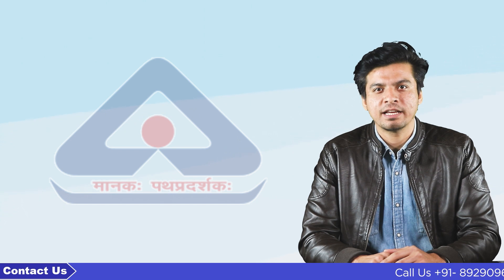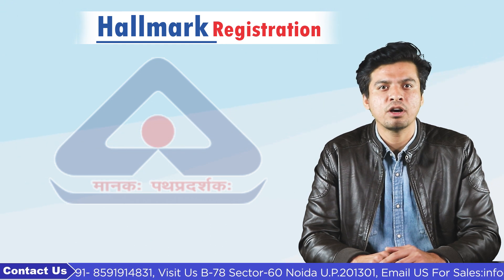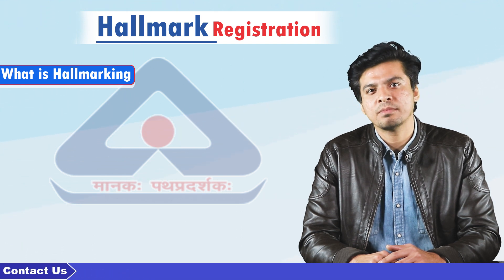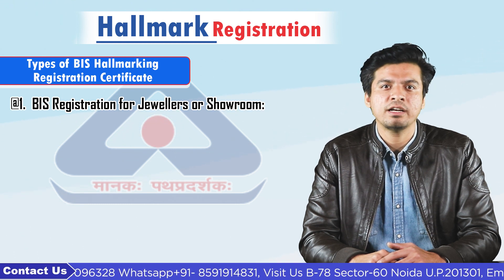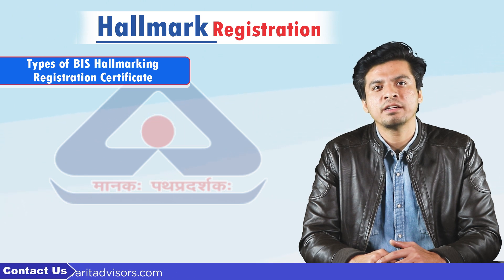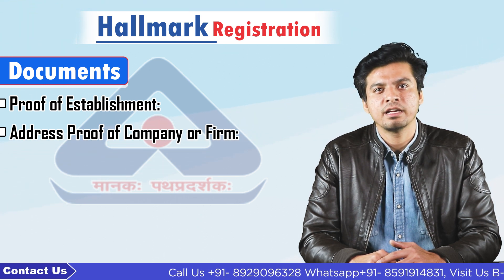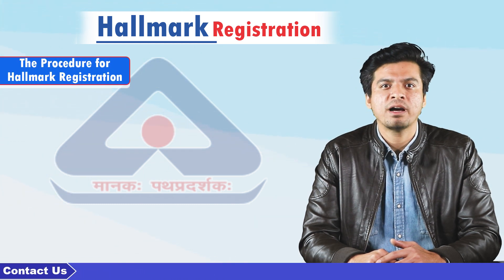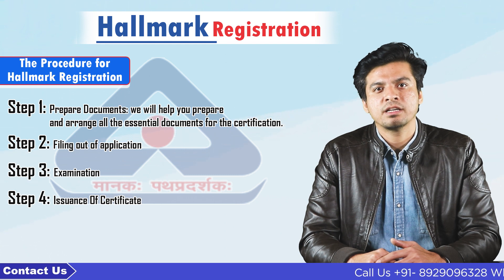Hallmark Registration | How to Apply For BIS Hallmark License? | Swarit Advisors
In India, mostly women have been more interested in gold for years, and gold is always a very safe & secure investment for Indian local during a tough time. Hence, to protect users from adulteration and obligate jewellers to maintain jewellery purity, the Bureau of Indian Standards (BIS) started a jewellers Registration scheme. BIS established the Gold Hallmarking scheme in 2000 & a Silver Hallmarking Scheme in 2005.

What is Hallmarking?

It is the correct determination & official recording of the equivalent content of precious metals (such as gold and silver) in precious metals articles. Thus, hallmarking schemes are to safeguard the public against adulteration & to obligate all the manufacturers to maintain legal standards of fineness. In India, mainly two metals, gold and silver, have been conducted under hallmarking.

Importance of Hallmark Registration Certification

1. It quickly boosts your business;
2. It gives a purity guarantee to jewellery products;
3. It provides users contentment and raises trust among customers;
4. The Certification added value to the precious stone & trust in jewellery;
5. Deliver legal defence against any violation.

Type of BIS Hallmarking Registration Certificate

In India, there is two types of BIS Hallmarking Registration Certificate, and you can examine the same below:
1. BIS Registration for Jewellers or Showroom: BIS Hallmark Registration is mandotaryfor jewellers to manufacture or sell gold & silver jewellery. Under the Hallmarking Scheme, BIS grants Hallmarking to jewellers for the specified place. Jeweller those who wants to sell BIS Hallmarked gold jewellery, first receive Hallmark Registration by BIS for each of their sales outlets. BIS-regis jewellers can have their jewellery hallmarked at BIS Assaying & Hallmarking Centres.
2. BIS Registration of Assaying & Hallmarking Centre: A Hallmarking Centre is a BIS certified marking centre or third party evaluation centre the purity of precious metals is examined & stamped. BIS recognition is required for the centre, and the A&H centre can apply for BIS Registration.

Documents Required for Hallmark Registration

Following are some significant documents required for Hallmark Registration:

• Proof of Establishment:
1. Certificate of Registration grant by Registrar of companies along with MOA.
2. Registered or Notarized Partnership Deed in case of the applicant is a Partnership Firm.
3. GST Registration Certificate indicates the status of the firm as a proprietorship firm.
4. Certificate from a CA (Chartered Accountant), if an applicant is a proprietorship firm or any other document like trade license indicating firm as a proprietorship.

• Address Proof Of Company or Firm:
1. Registration with State Government Authority.
2. GST registration certificate.
3. Income tax assessment order.
4. A latest property tax receipt
5. Rent agreement with last rent receipt.
6. Sale/Lease Deed agreement.

• Proof of Identity:

1. Aadhar Card
2. PAN Card
3. Voter Identity
4. Passport
5. Identity Certificate with photo issued by Gazetted Officer on official letterhead.
6. Aadhar based verification/ e-signature
7. Self-certified copy of the following documents as an identity proof of signatory on the application.

• Map indication:
Location of premises from the same nearest prominent landmark for every outlet, as applicable.

• Annual Turnover:
1. Self-certified copy of GST return of the previous financial year or a certificate grant by CA for turnover.
2. In addition, in the case of a corporate certificate of registration, if the applicant has only one GST return, then the firm may be asked to submit a certificate by CA mentioning the turnover of every outlet.

Procedure for Hallmark Registration in India

Following are some significant steps for the Process of the Hallmark Registration:
Step 1: Prepare Documents: we will help you prepare and arrange all the essential documents for the certification.
Step 2: filing out of application: once we prepare all the documents, we must file an e-application for the registration on your behalf.
Step 3: examination: once we submit the application and documents and the prescribed fees. Then, the inspector of the concerned BIS department will conduct an inspection.
Step 4: Issuance Of Certificate: the inspector is fully satisfied, and they will grant a Hallmark Registration license, and the same we will send you by email.
Note: The validity of the Hallmark Registration is for five years.